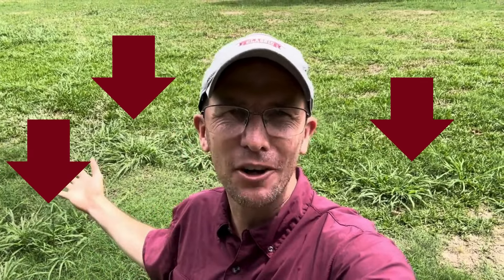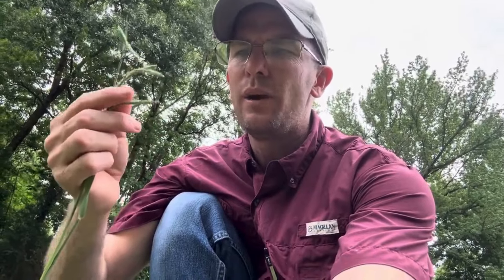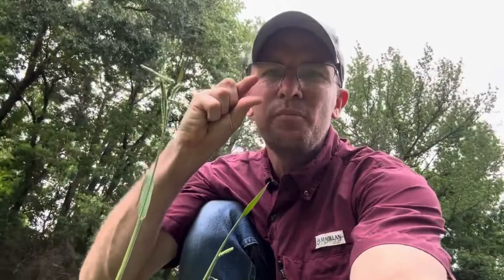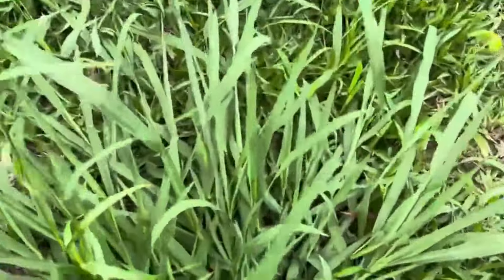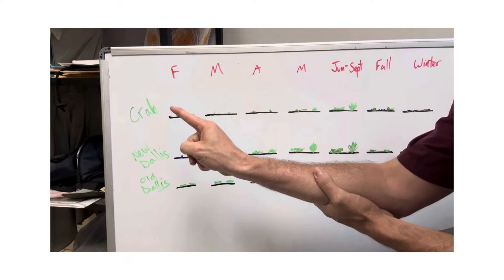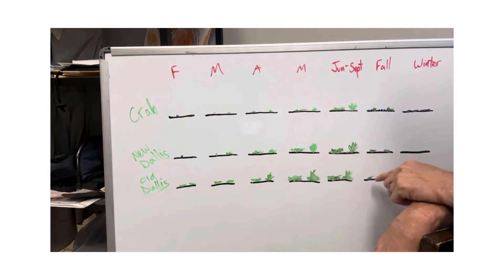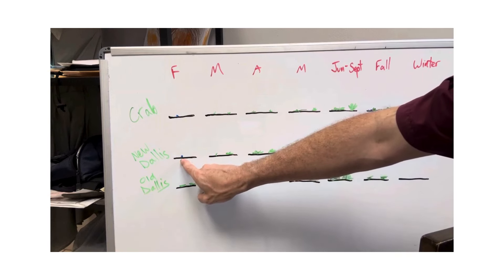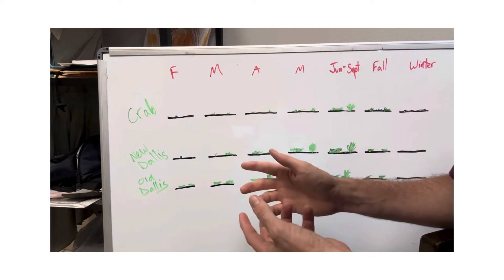Dallisgrass Weed Introduction